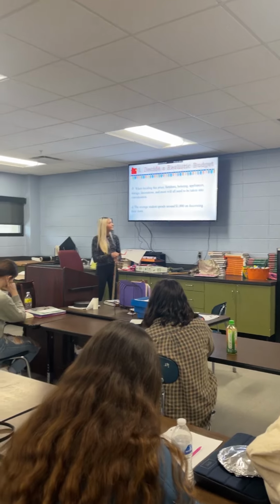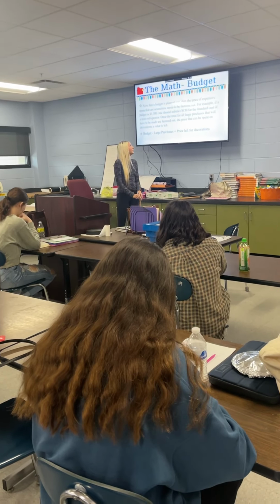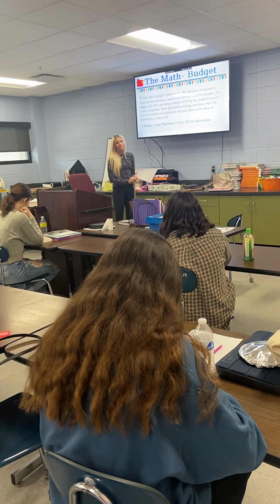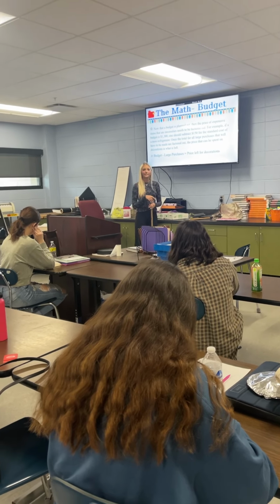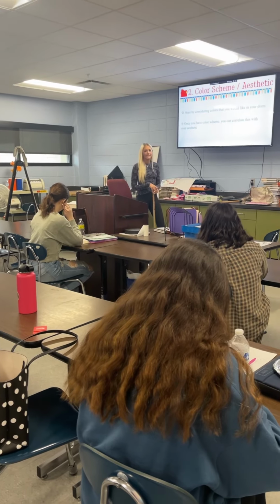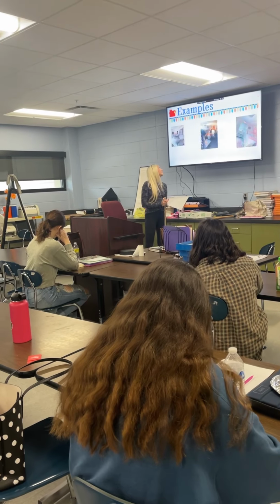Demonstration Speech Video